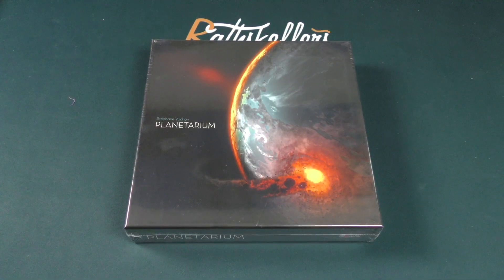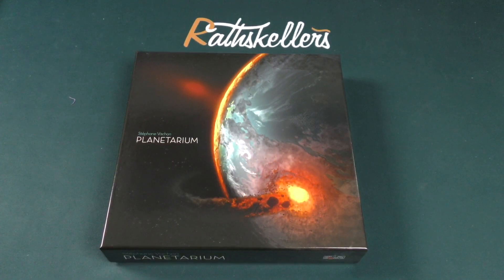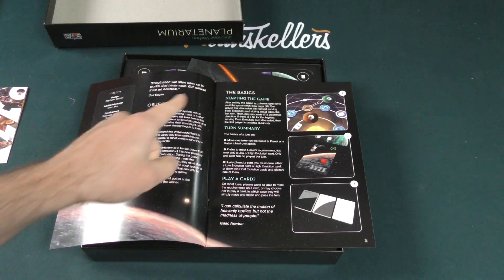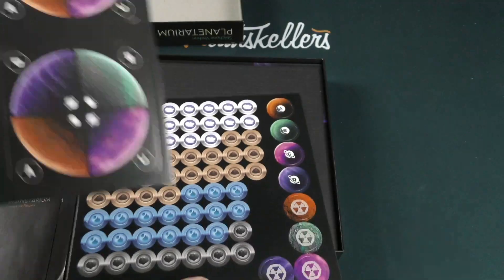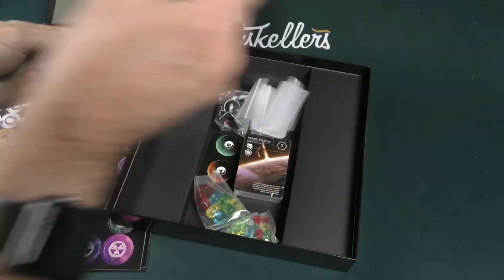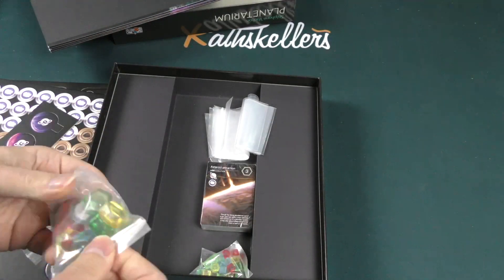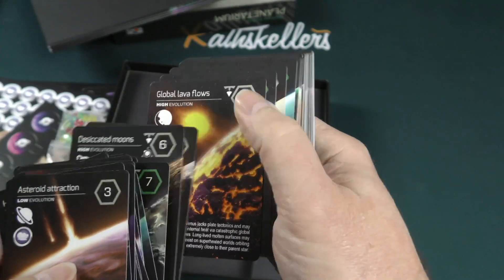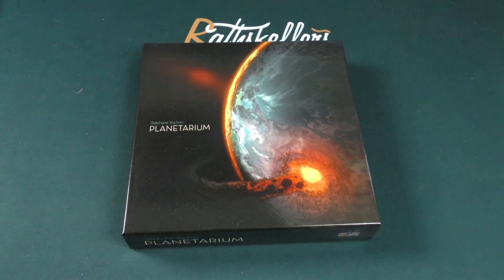Planetarium - Daily Game Unboxing